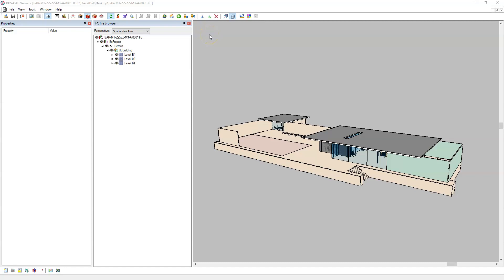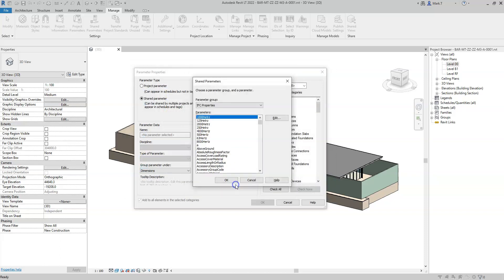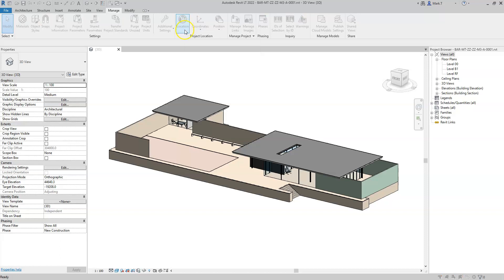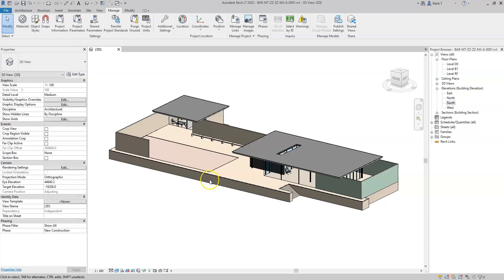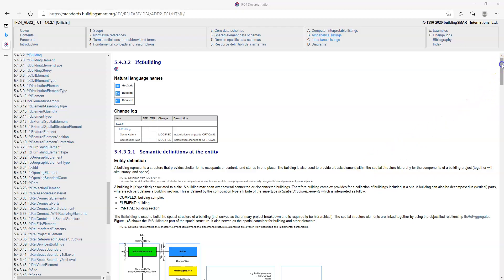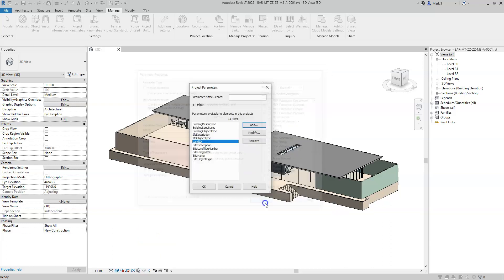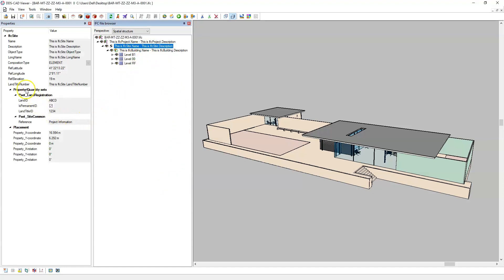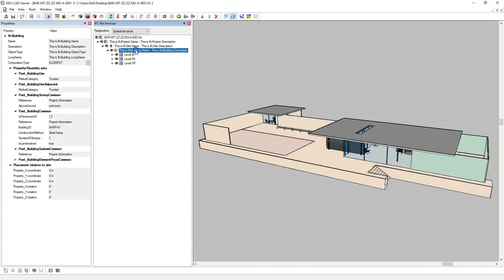Revit to IFC: An Export Guide - Part 3 - Exporting IfcProject, IfcSite & IfcBuilding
Learn how to successfully export your Autodesk Revit model to Industry Foundations Classes (IFC)

Part 3 - Export the correct attributes and properties for IfcProject, IfcSite and IfcBuilding